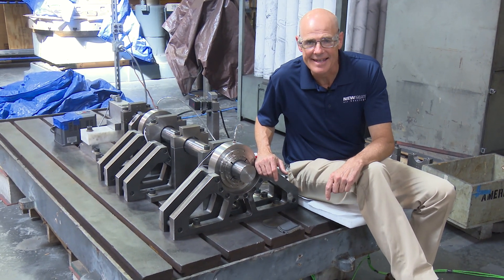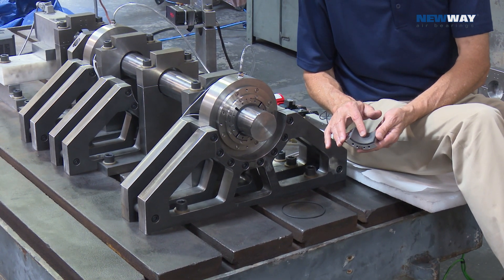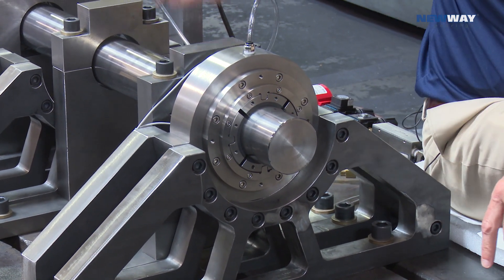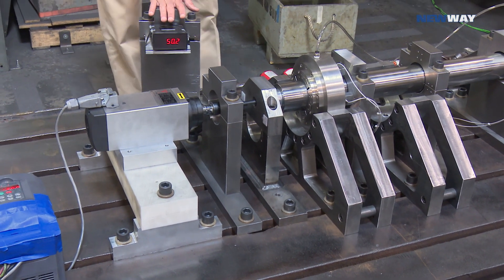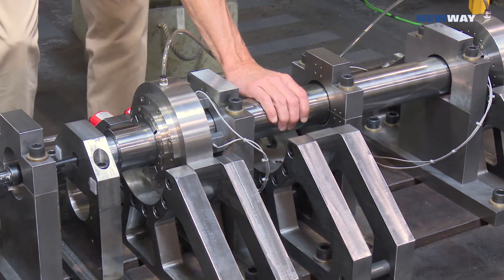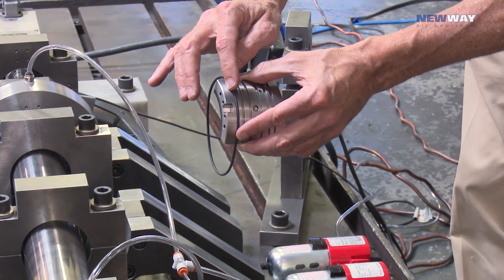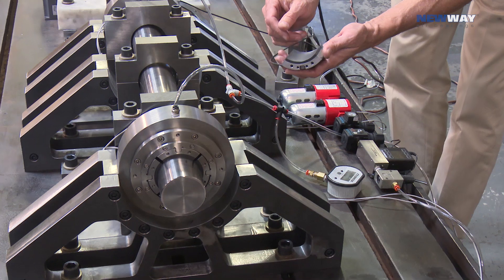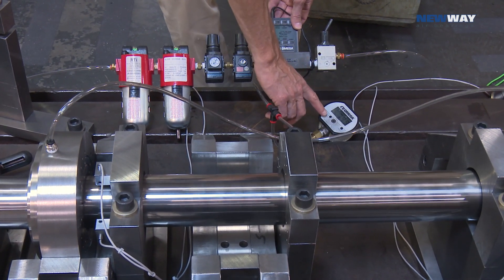Cartridge Bearings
A review of Bently Bearings from New Way supporting a 3” shaft rotor at 12,000 RPM. The bearings are assembled into a cartridge with self-alignment and damping elements. A single gas feed goes to the cartridge, which is very space efficient for the bearings. Bently Bearings will have their new cartridge bearings at the Turbomachinery and Pump Symposia in booth 1315.